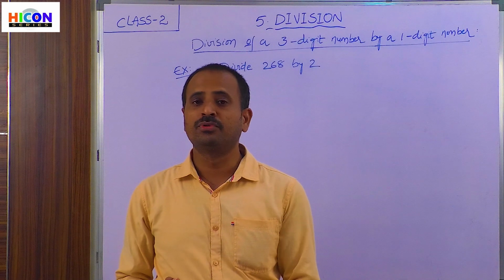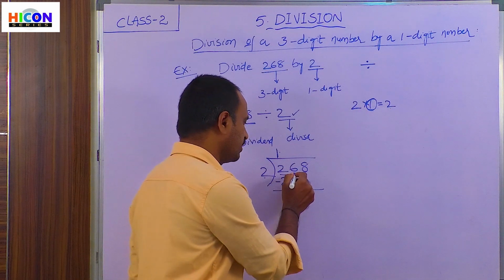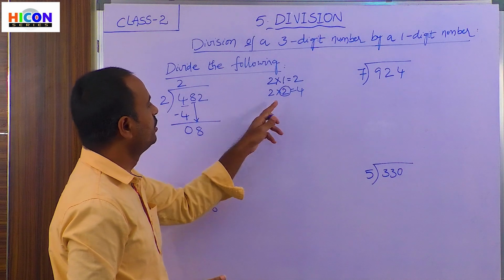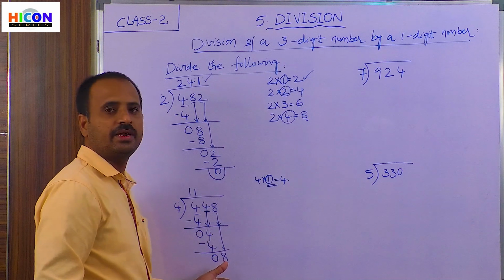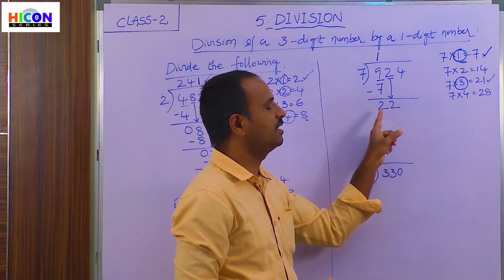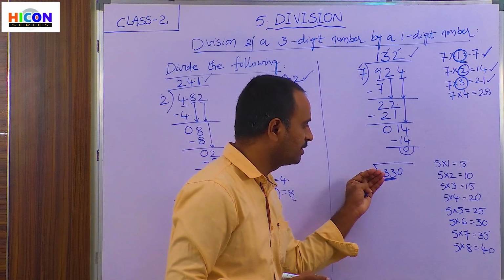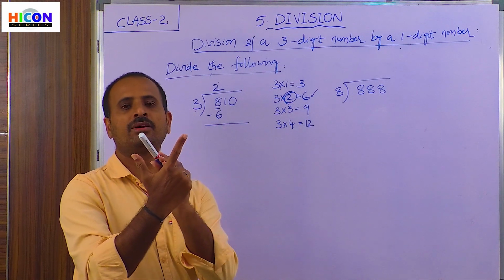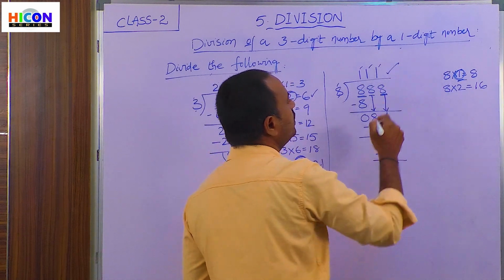Class 2 Mathematics Lesson 5 Part 6